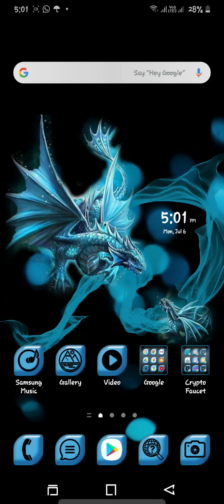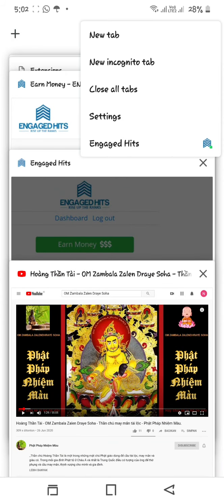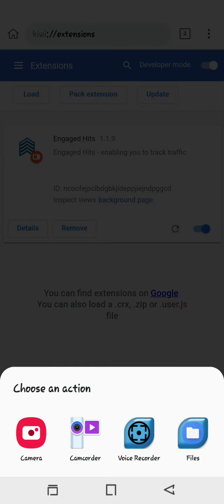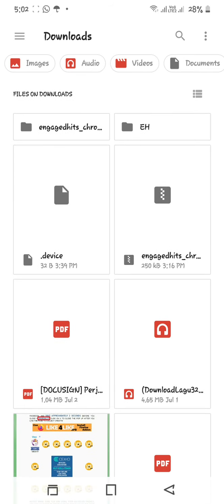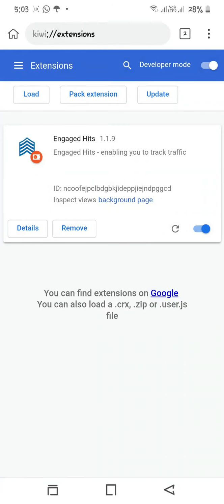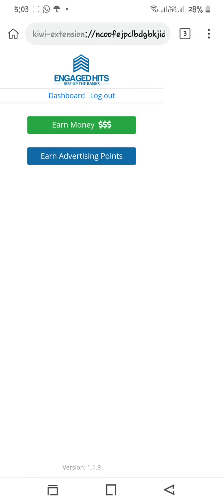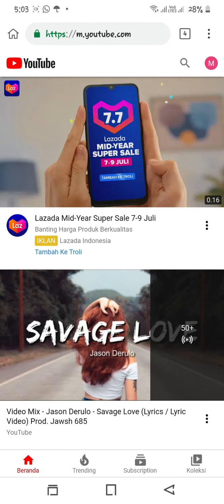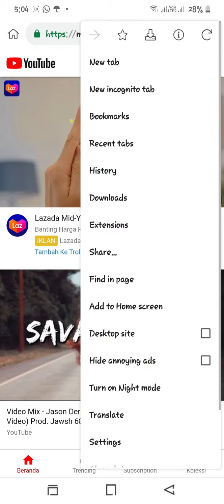How To Use Engaged Hits On Android Devices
Link to the materials;
1. Kiwi Browser (download free on PlayStore)

PS: Sorry For not mutting the youtube playback sound.